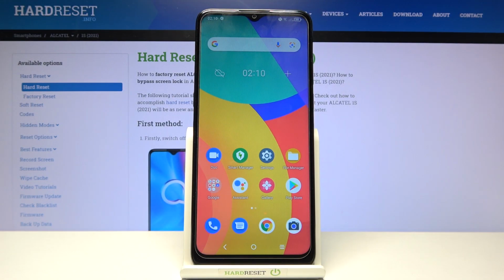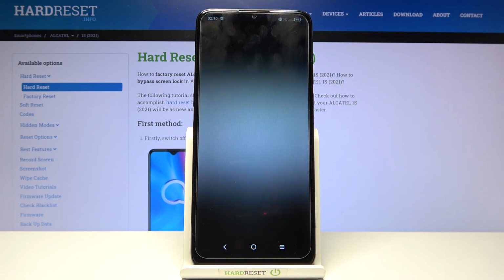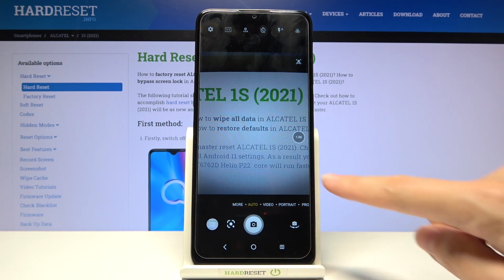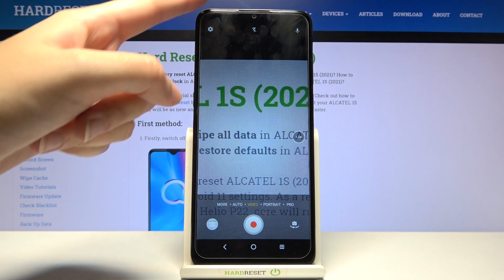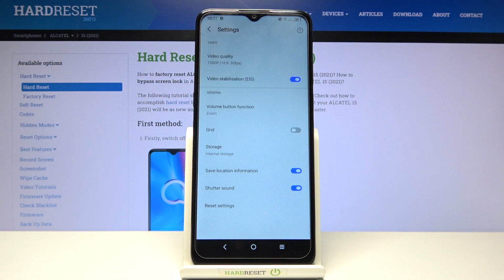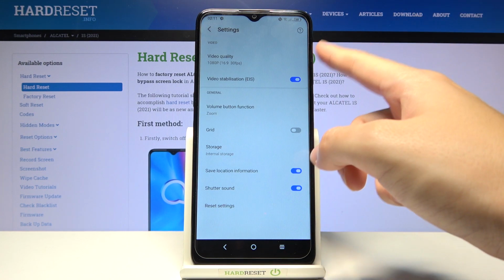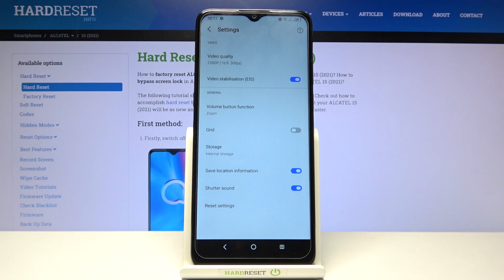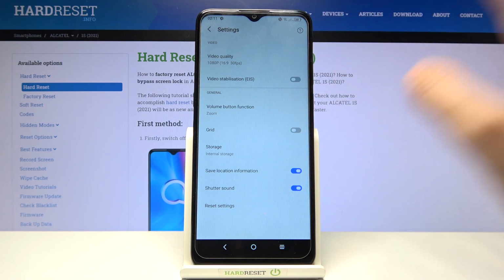How to Enable Image Stabilization on ALCATEL 1S (2021) – Access Video Settings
Learn more about ALCATEL 1S (2021)

If you're wondering how to turn on image stabilization in ALCATEL 1S (2021), we've got you covered! Let's go over all the steps necessary to find the right camera and video mode settings and how to apply the stabilization feature. Using this feature, your device will automatically stabilize videos as they record, so they'll look like professional clips. Let’s follow all shown steps and successfully activate image stabilization.

How to enable image stabilization on ALCATEL 1S (2021)? How to disable image stabilization on ALCATEL 1S (2021)? How open video settings on ALCATEL 1S (2021)? How to activate software video stabilization on ALCATEL 1S (2021)? How to use optical video stabilization on ALCATEL 1S (2021)? How to access video settings in ALCATEL 1S (2021)? How to record better video on ALCATEL 1S (2021)? How to record 8K video on ALCATEL 1S (2021)?